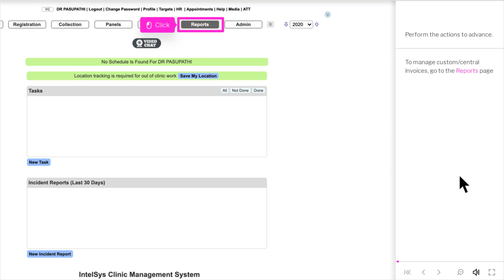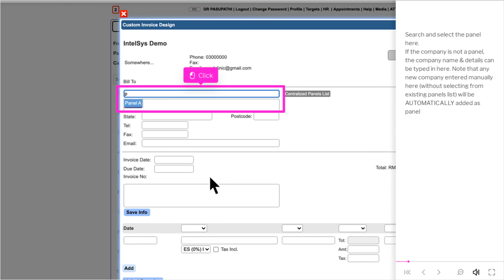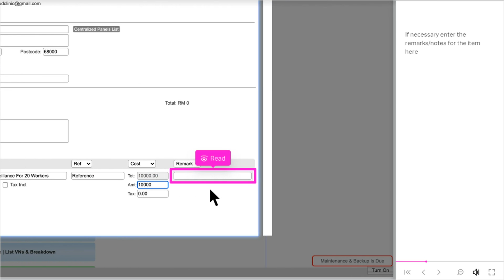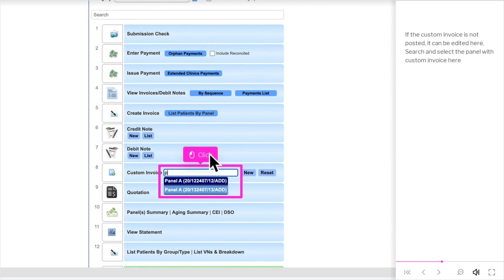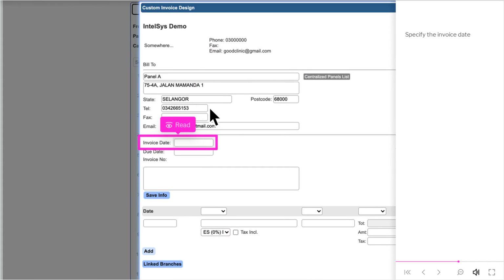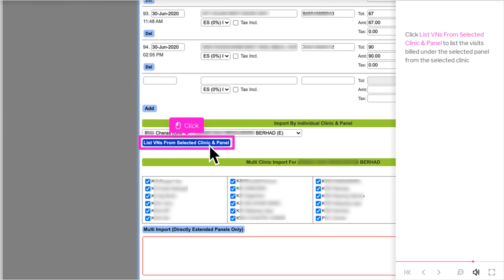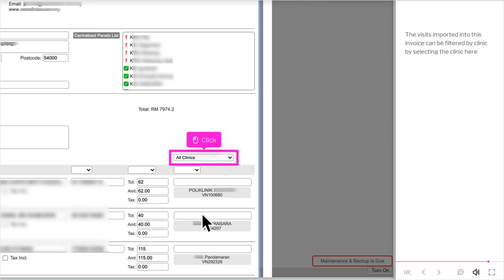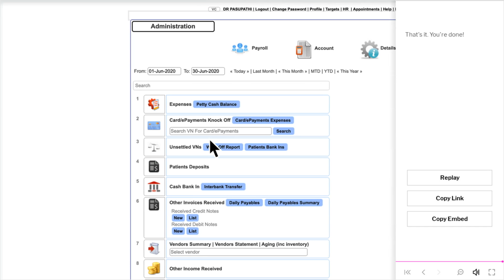Custom & Central Invoicing